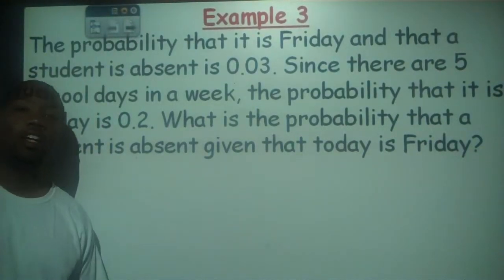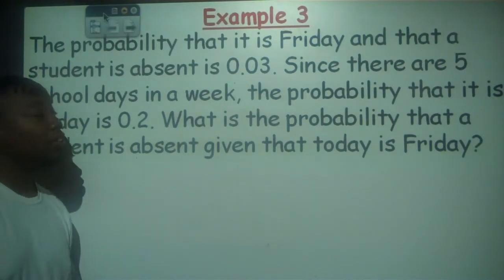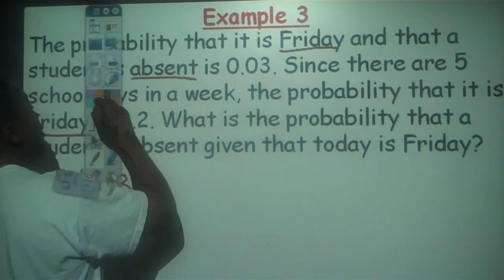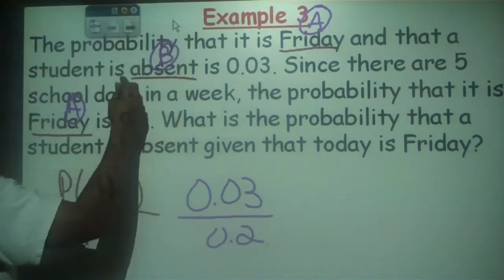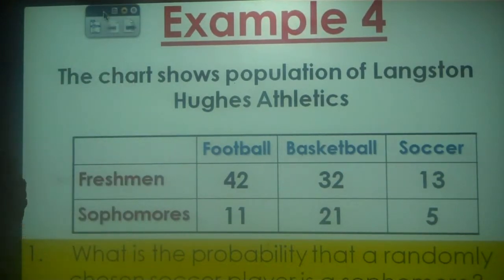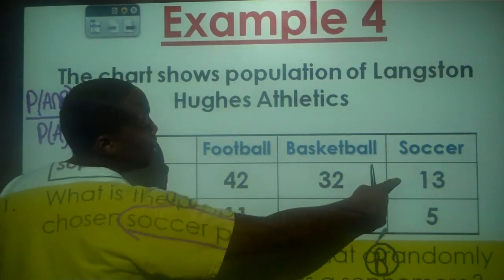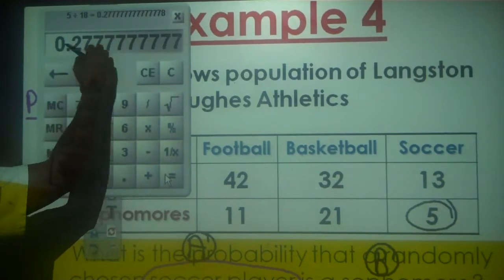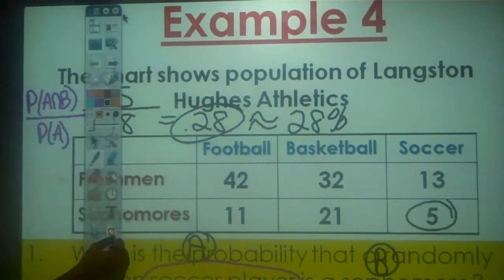LHHS Math 1- Conditional probability